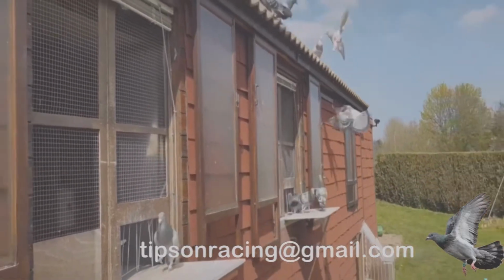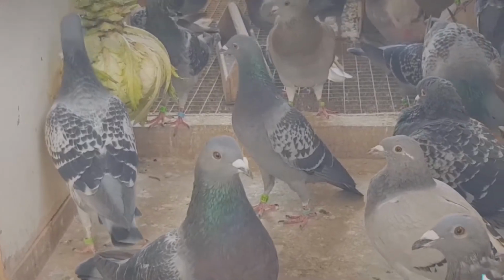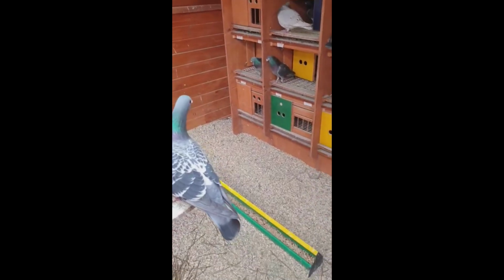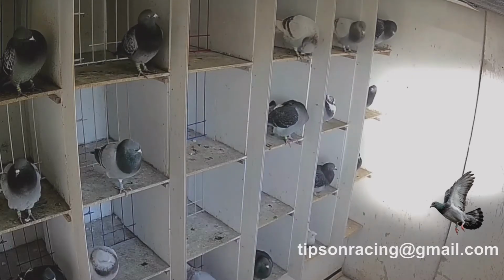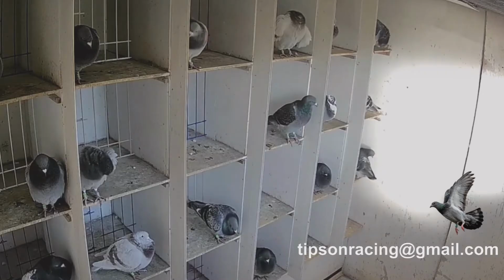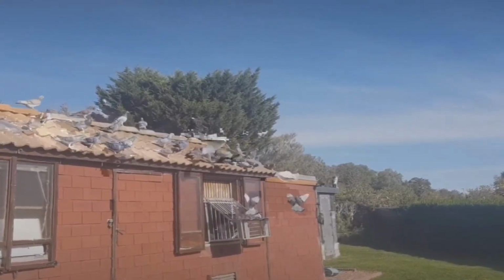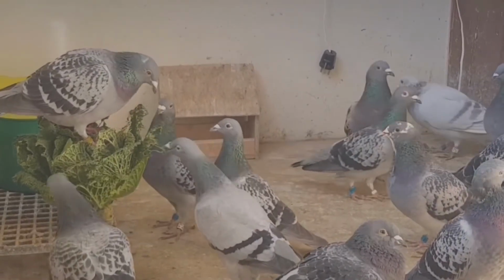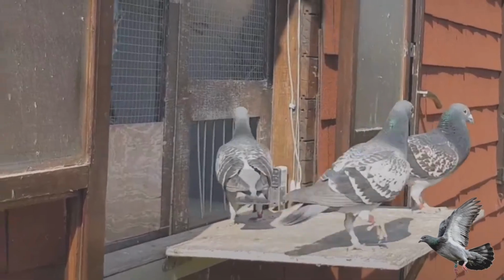what to do before the pigeons moult and after the moult